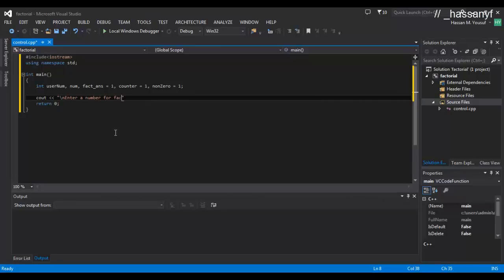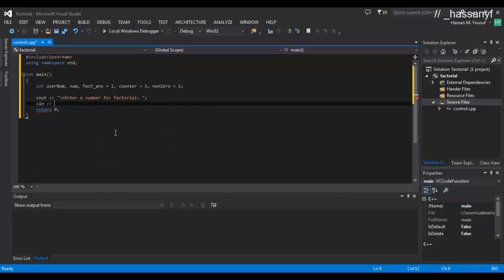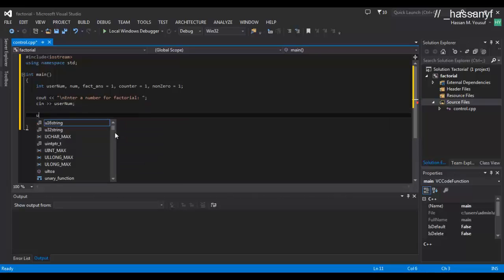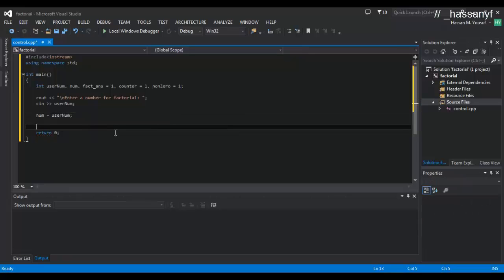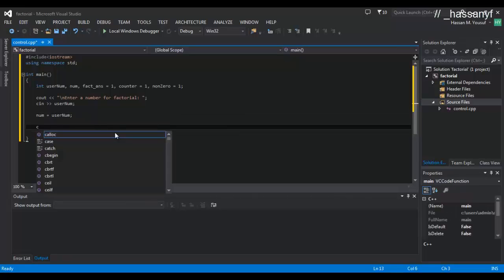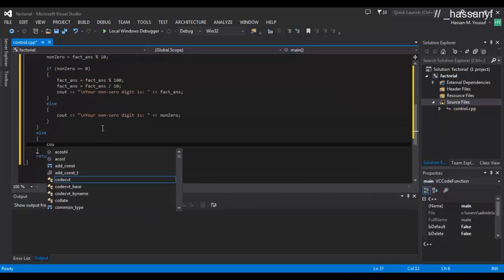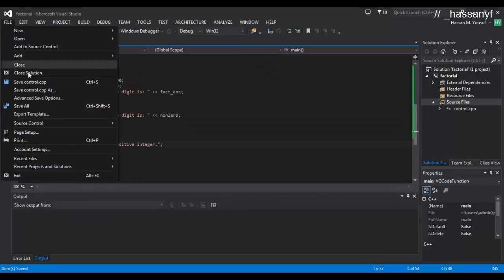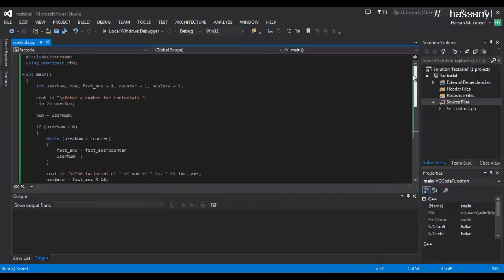Speed Programming: Getting factorial of a number and non-zero digit in C++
First attempt on my programming tutorial.

Question: Develop a C++ program where you have to compute the last non-zero digit of any factorial. For example, if your program is asked to compute the last nonzero digit of 5!, your program should produce "2" because 5! = 120, and 2 is the last nonzero digit of 120.

If you want more videos on this type. Please let me know!

Cheers.